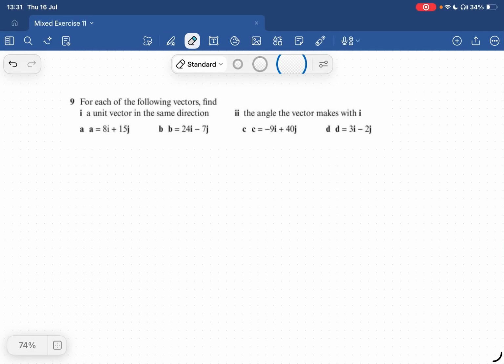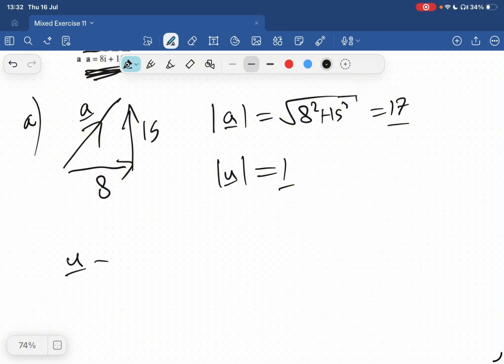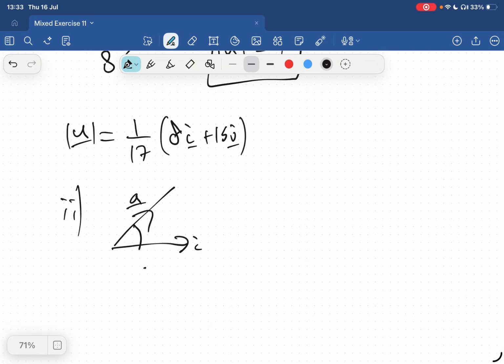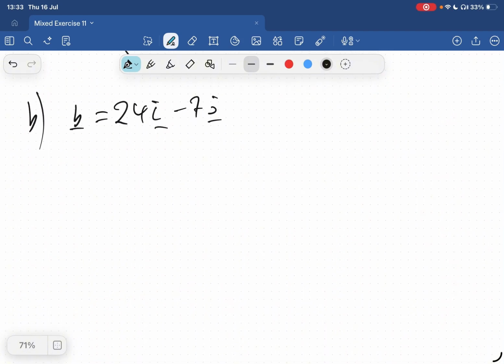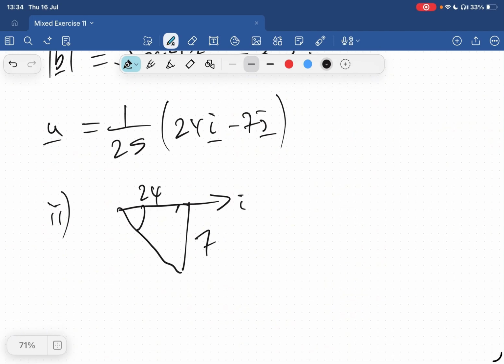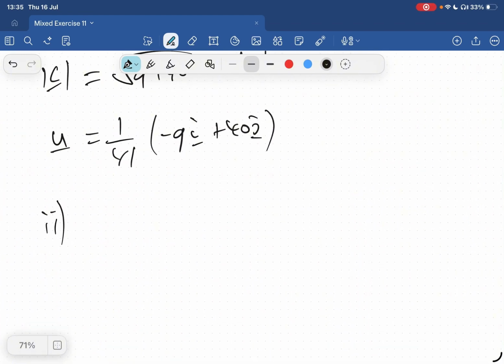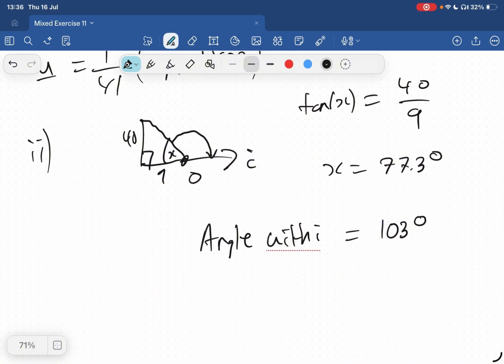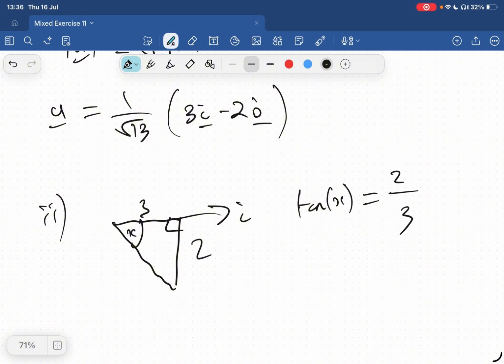Edexcel Pure Year 1 Mixed Exercise 11 Question 9 — full working